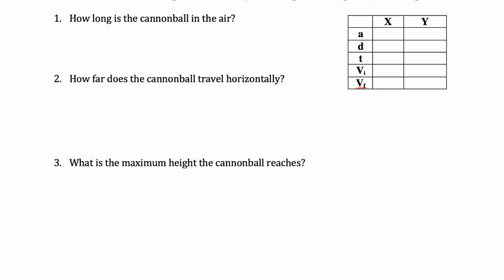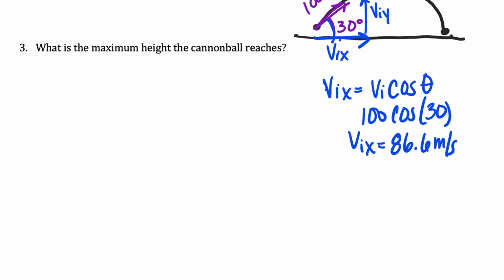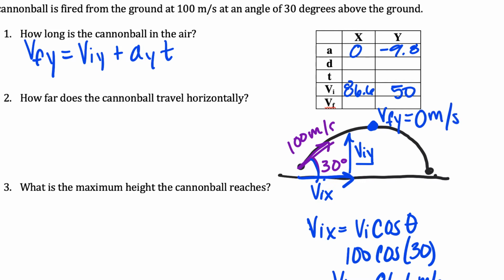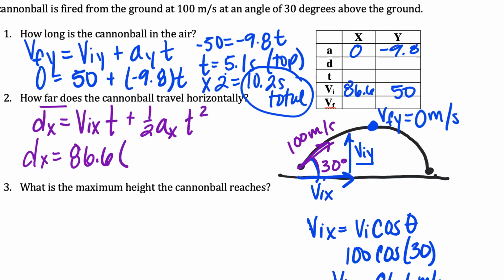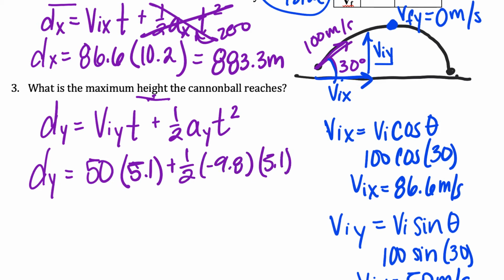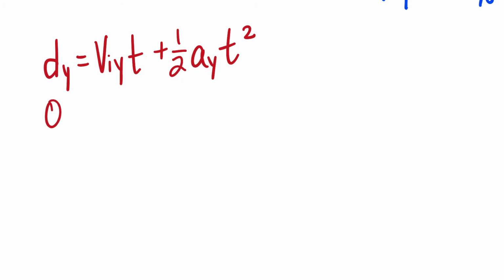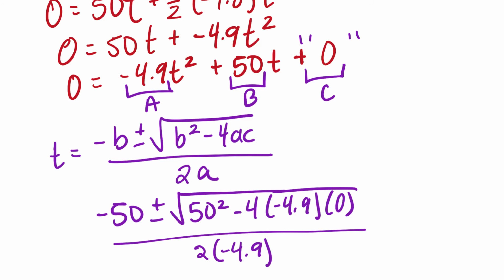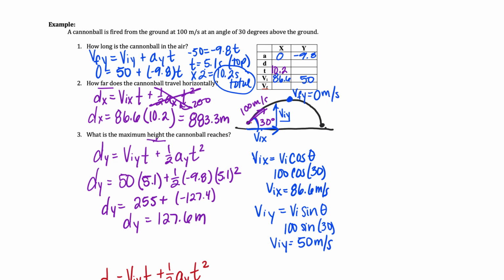Projectile Launched at an Angle